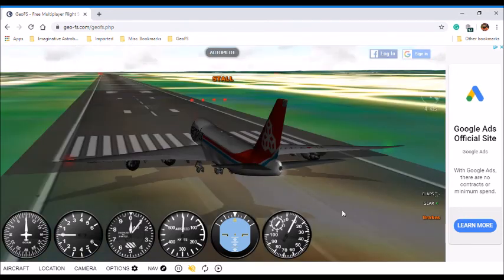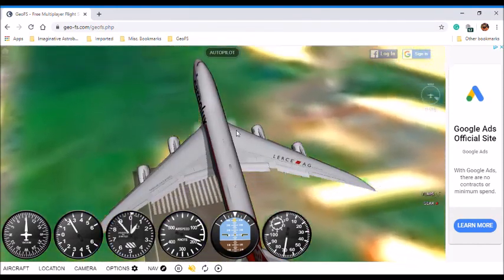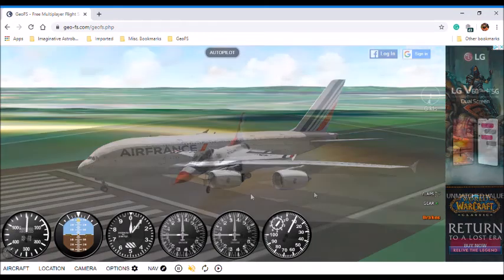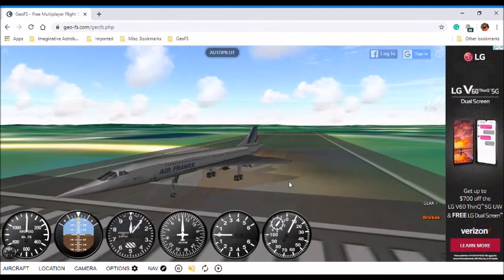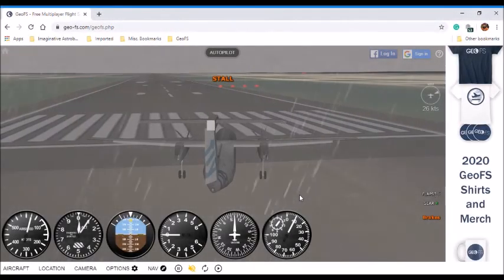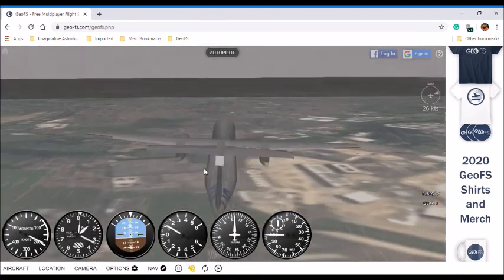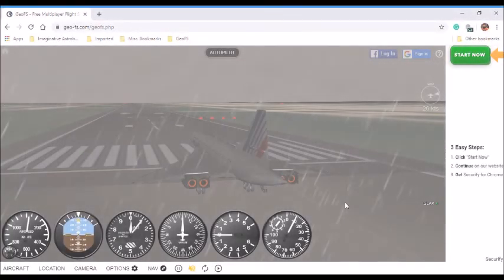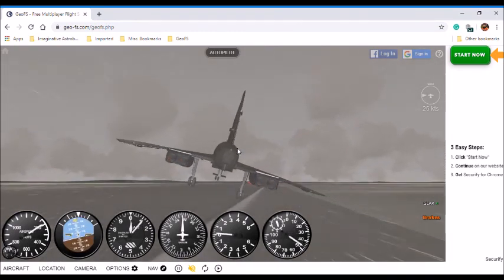Flying in a Storm! - The GeoFS Games E4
Welcome back, 'Tubers! This week, Wormy and I are back in Geo Flight Simulator, determining which planes fly best in inclement weather conditions!

Points are awarded based on

Wormy IS a real object; he's a stuffed caterpillar who was a favorite childhood toy and now enjoys a new life as a co-pilot who's more reasonable-minded than I (not saying that I'm not reasonable-minded, mind you).